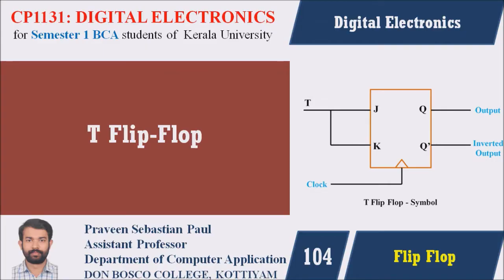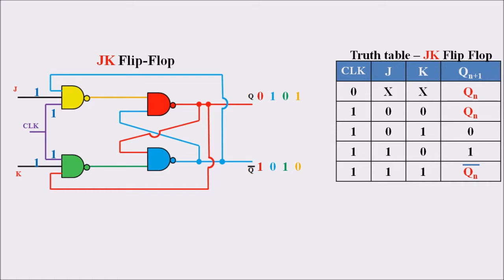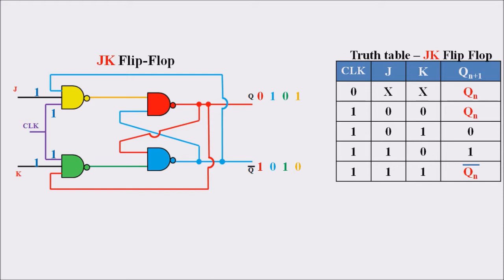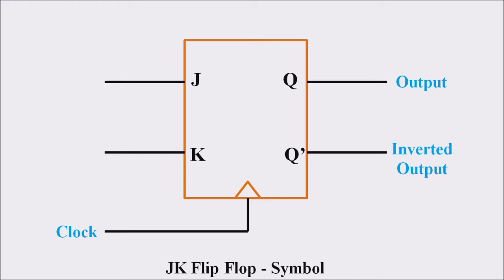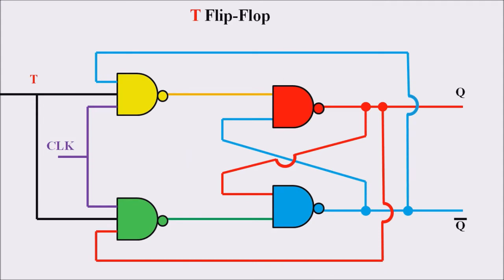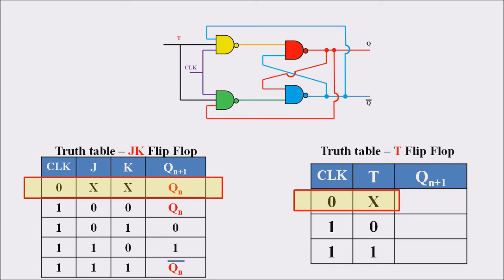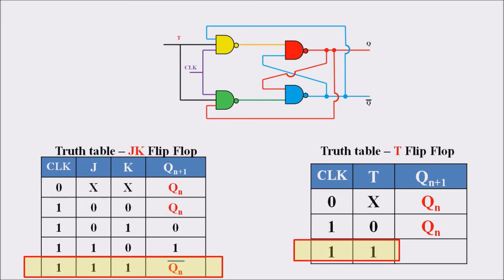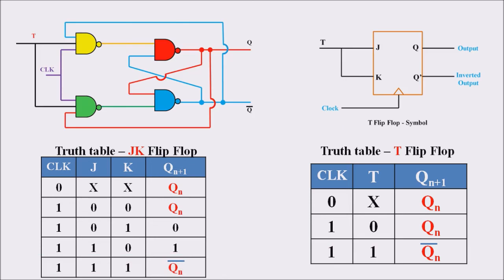LECTURE 104 – DIGITAL ELECTRONICS –T FLIP FLOP - BCA SEM1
In T flip flop, "T" defines the term "Toggle". In SR Flip Flop, we provide only a single input called "Toggle" or "Trigger" input to avoid an intermediate state occurrence. Now, this flip-flop work as a Toggle switch. The next output state is changed with the complement of the present state output. This process is known as "Toggling"'.
We can construct the "T Flip Flop" by making changes in the "JK Flip Flop". The "T Flip Flop" has only one input, which is constructed by connecting the input of JK flip flop. This single input is called T. In simple words, we can construct the "T Flip Flop" by converting a "JK Flip Flop". Sometimes the "T Flip Flop" is referred to as single input "JK Flip Flop".